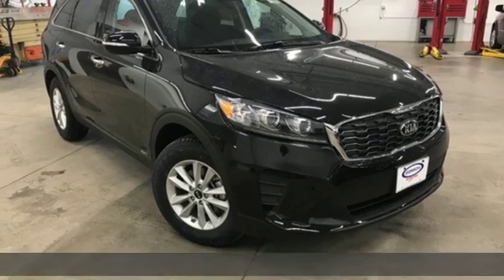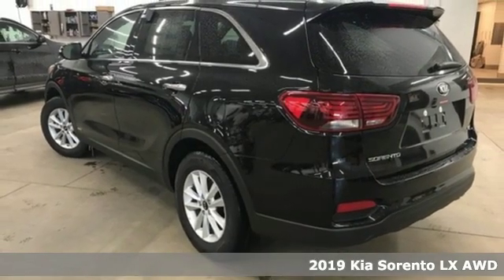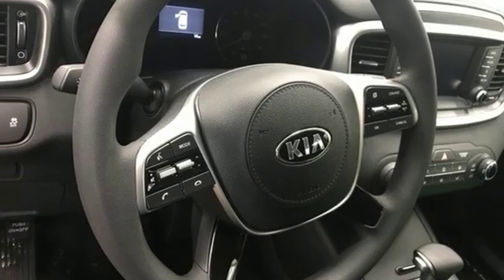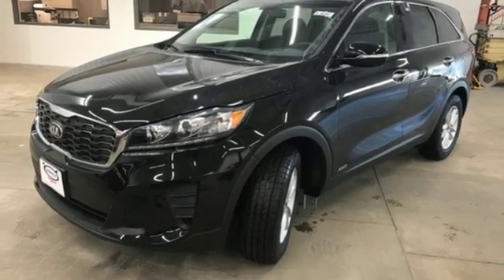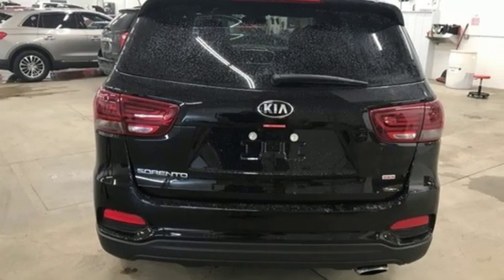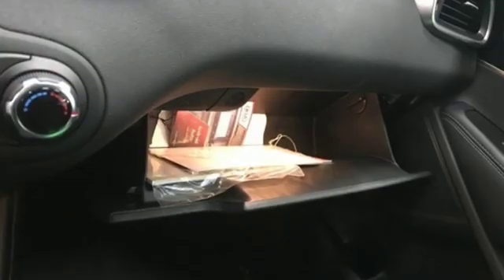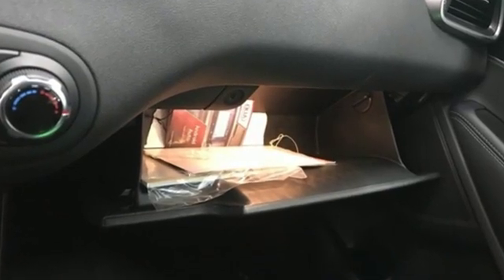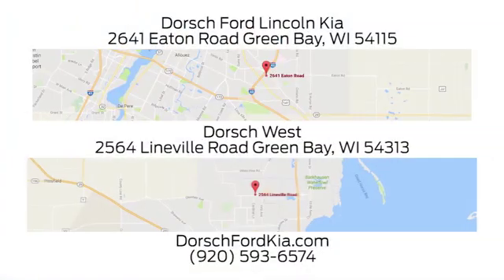New 2019 Kia Sorento Green Bay, WI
Year: 2019
Make: Kia
Model: Sorento
Trim: LX
Engine: 2.4L 4-Cylinder
Transmission: 6-Speed Automatic with Sportmatic
Color: Black
Interior: Satin Black
Stock #: K9297
VIN: 5XYPGDA31KG547155

Address:
2641 Eaton Road